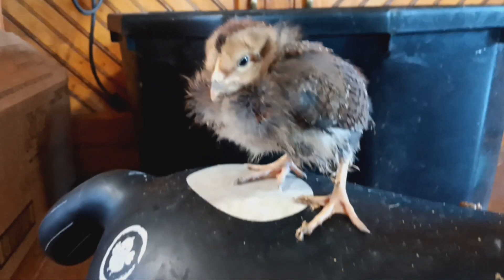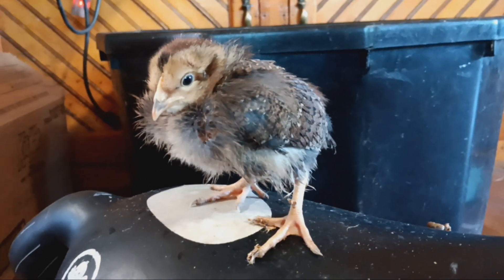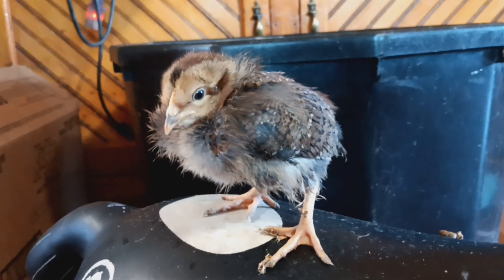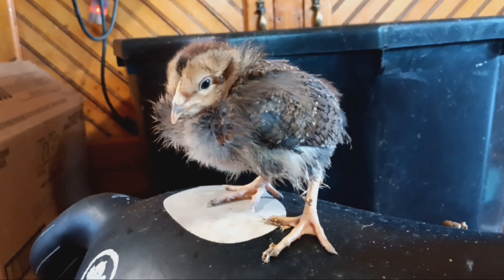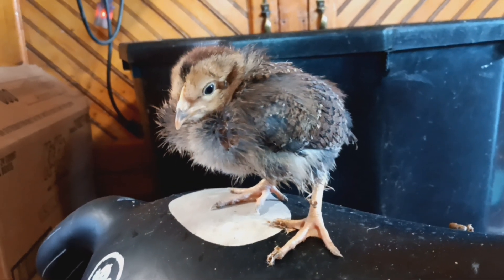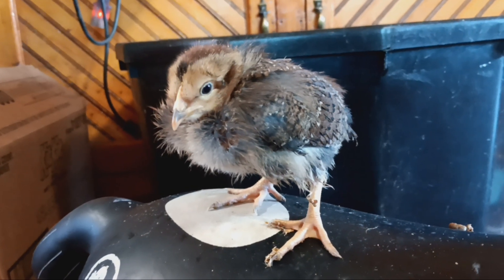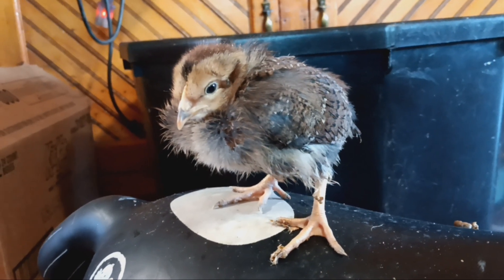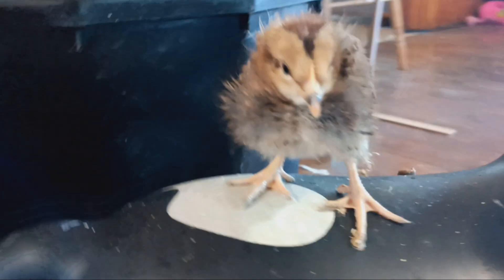Olive Easter Egger Chick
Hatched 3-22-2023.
I love the stripe under her wing. I wish it would stay, but I am sure it will disappear.  *sigh*
Also, why is she so poofy around her face! It is like she is wearing a turtleneck

Per Bomgaars:
Our Olive Egger was developed to create a bird that combines excellent production, with an attractive egg color. They are a beautiful brown bird, similar in color to a Welsummer, that lays green to olive eggs, many will also lay a speckled green egg. Due to the genetics of colored egg layers, and this cross in particular, there is a 5-10% chance that you will receive a bird that lays a brown egg.

Approx 260 medium eggs/yr
Egg Color: Olive
Mature Wt: 5-6 lbs
Single Comb